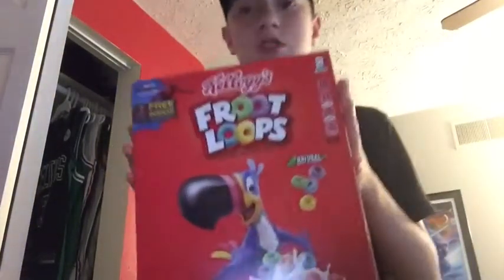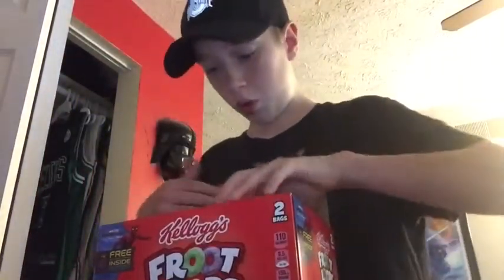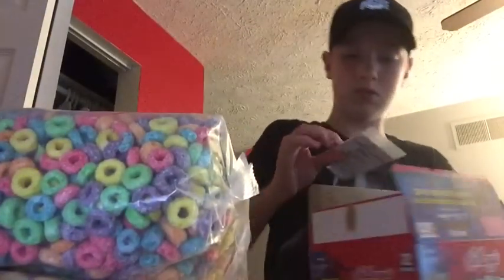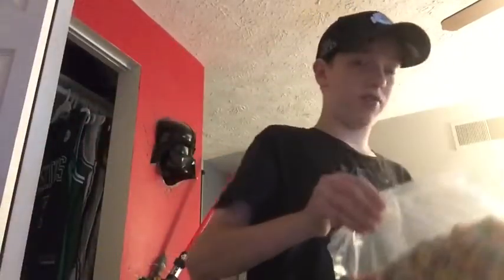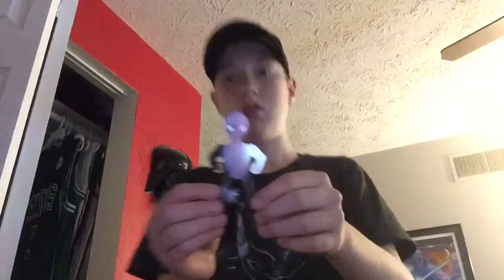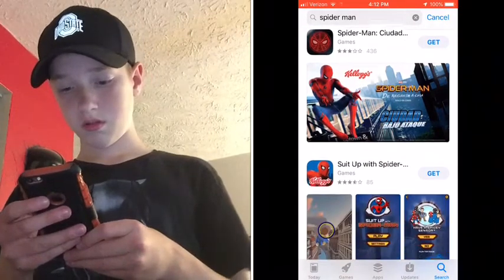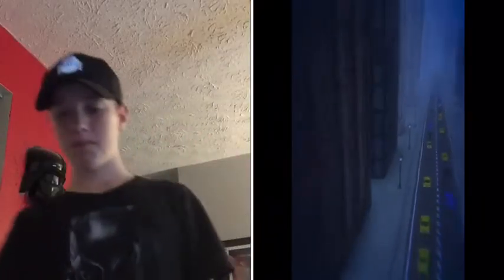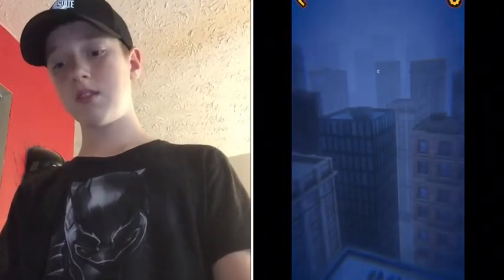Spider-Man Cereal Game?